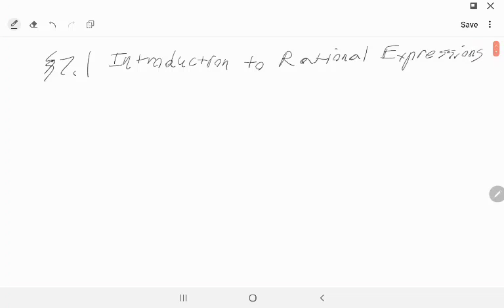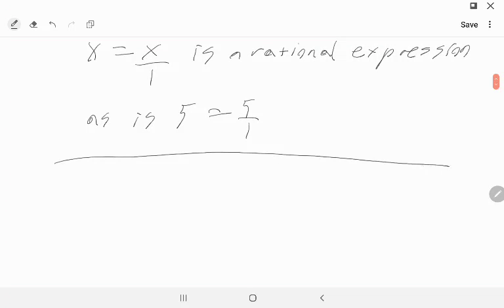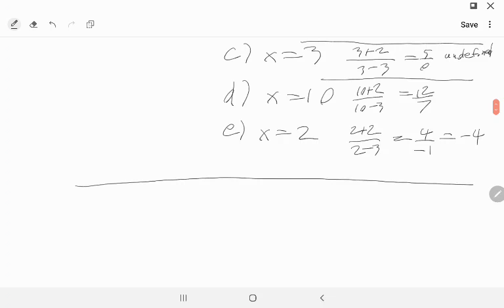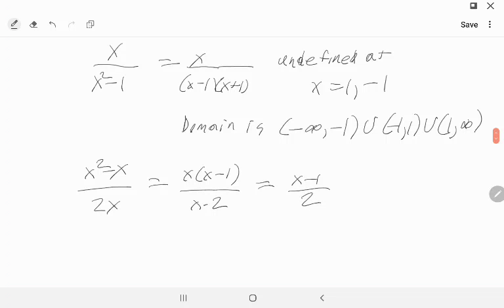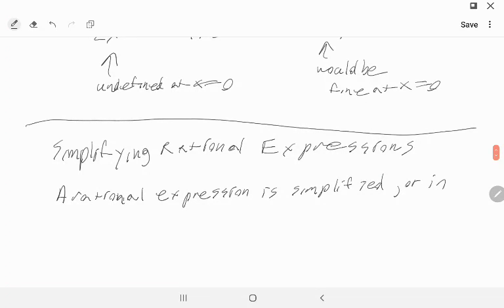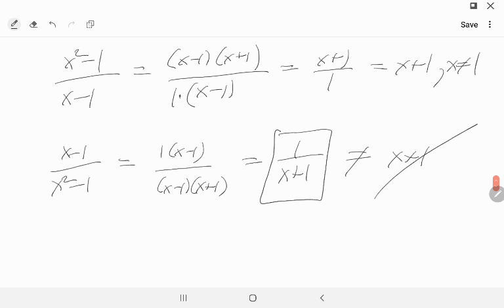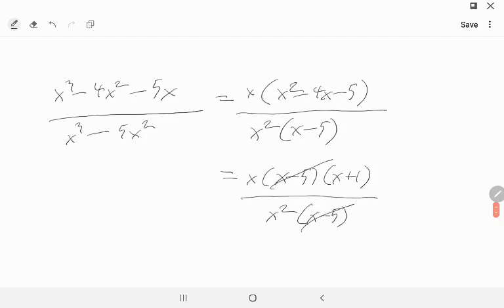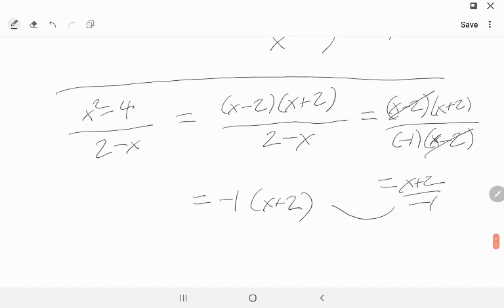MATGEN 110 7.1 Rational Expressions